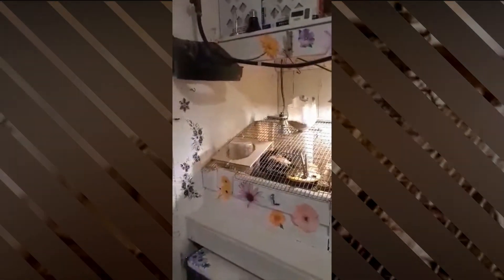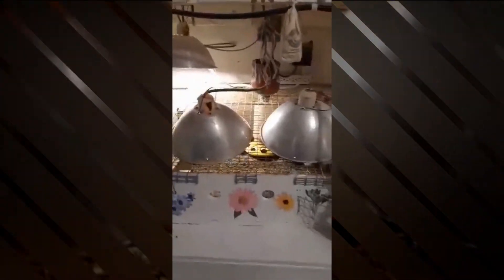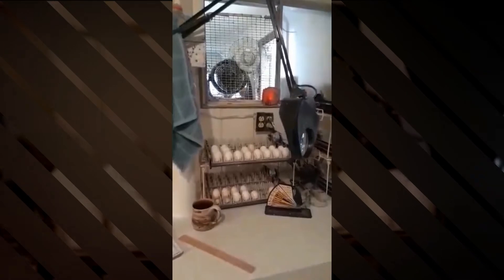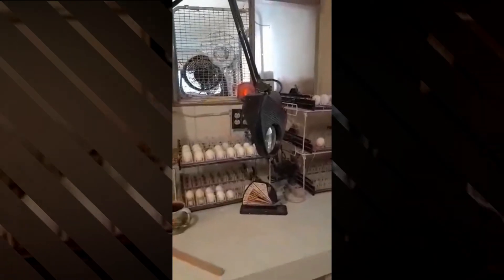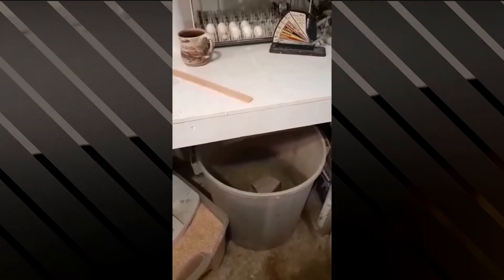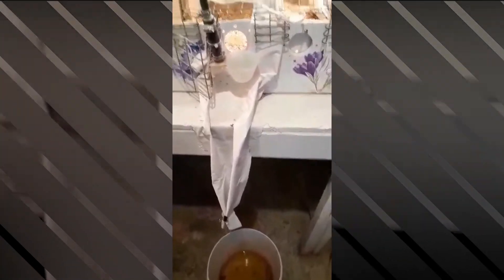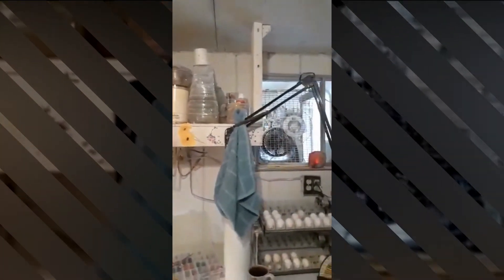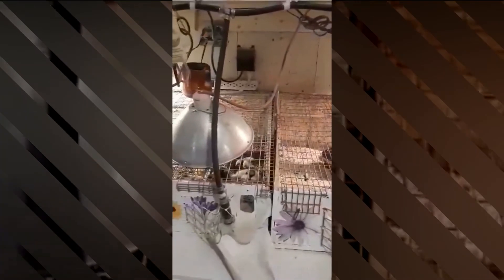Brooder Room Tour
Tour of a brooder room for raising poultry with Barbara Tuss. Understand the heating, and feeding requirements needed for different stages of birds.